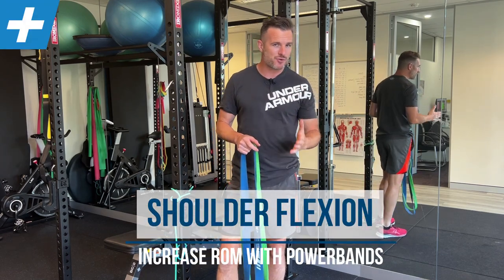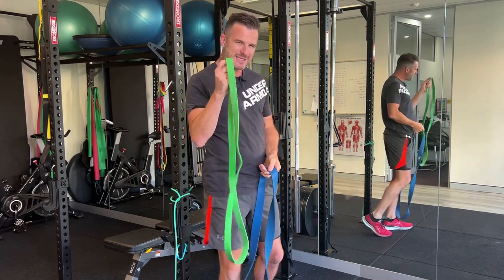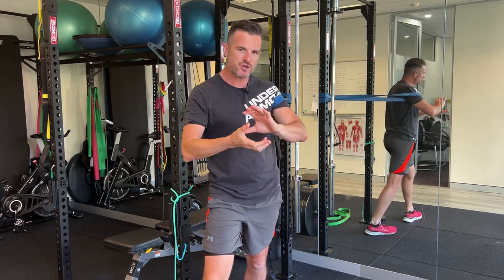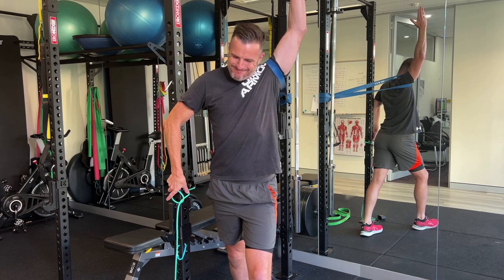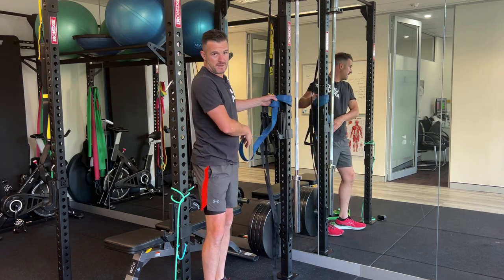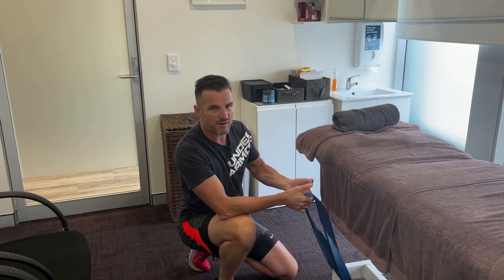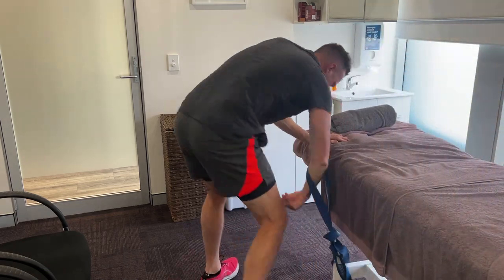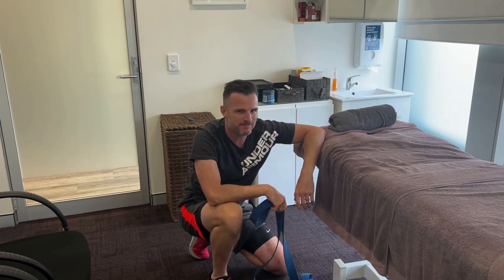Increase your Shoulder Flexion ROM with Powerbands | Tim Keeley | Physio REHAB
If you're having problems with end range flexion in your shoulder - here are 2 great ways of using powerbands to assist the AP glide movement of the joint. Choose which one suits you best with what set up you can achieve at home or the gym. It replicates as best you can the actual movement that we do in the clinic using our hands on people's shoulders to help assist translation movement in the joint during flexion. Using this as homework is a very effective way of getting that last bit of movement back after surgery, frozen shoulder or impingement issues.

1️⃣ Shoulder flexion (AP band Glide) - standing
2️⃣ Shoulder flexion (AP band Glide) - supine